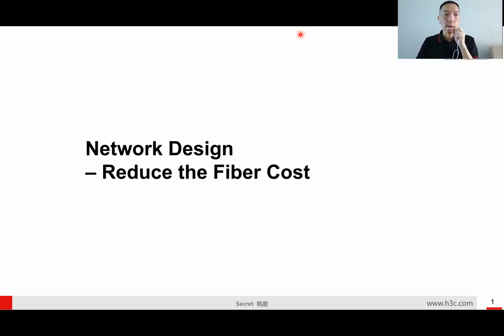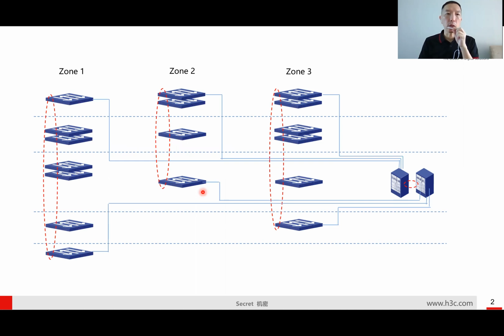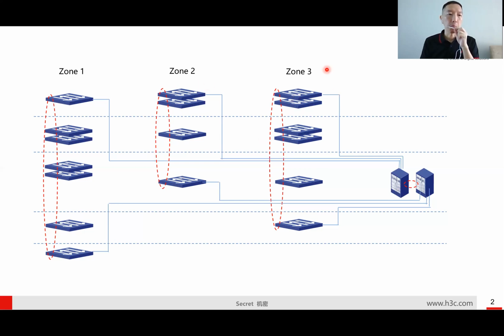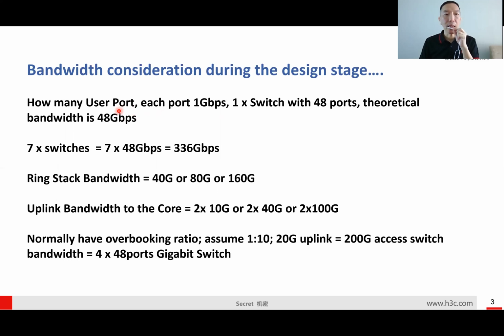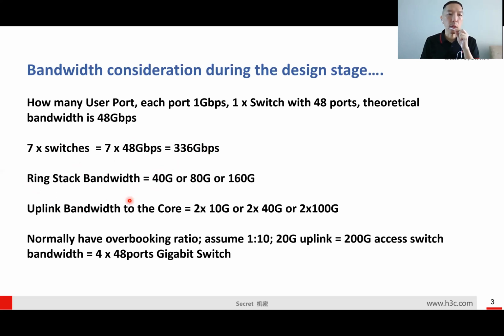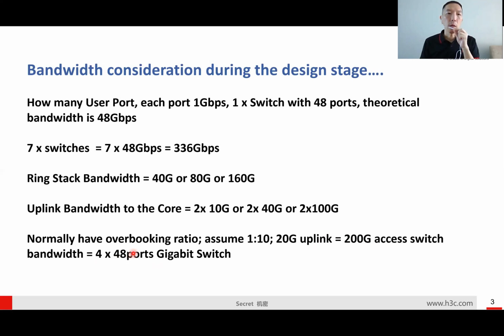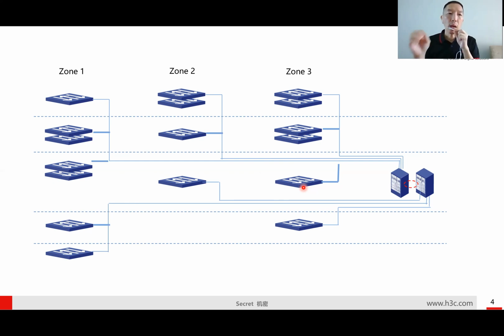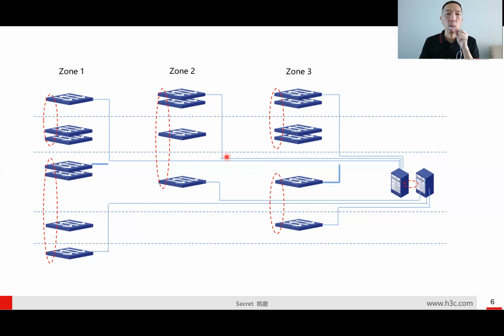Discussion on network design to reduce the Fiber Cabling cost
When we plan to do the design of network Infrastructure, we may want to reduce the Fiber cabling cost due to limited budget. Before we do so, we must be clear about the overall network bandwidth requirements and the uplink bandwidth from Access Layer to Distribution/Core Switch layer. Since we will deploy more and more wifi AP, and WiFi6 can carry more data at the same time, we need to design carefully for the Fiber cable use, and Uplink bandwdth.